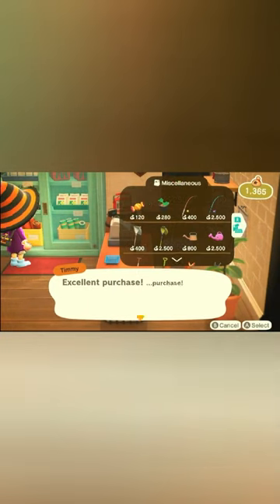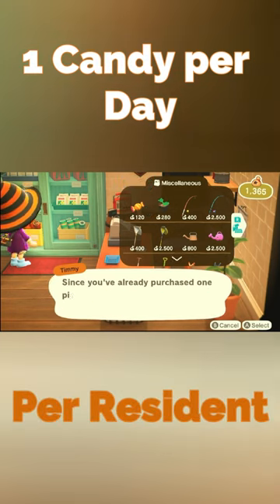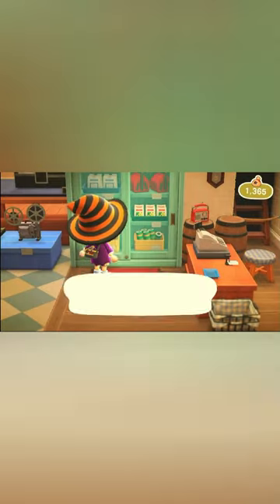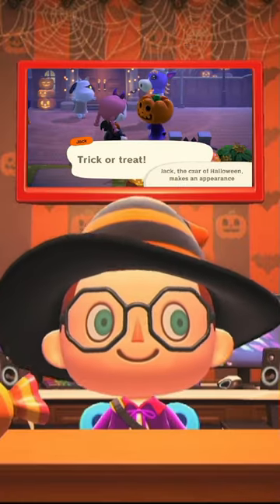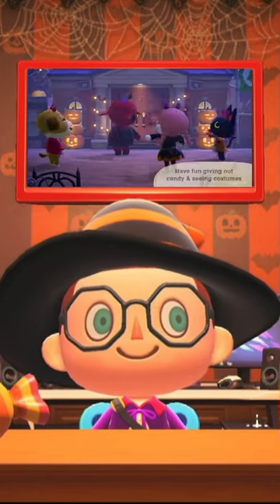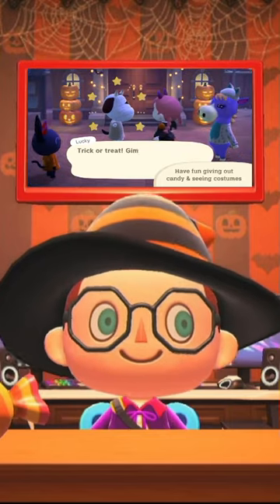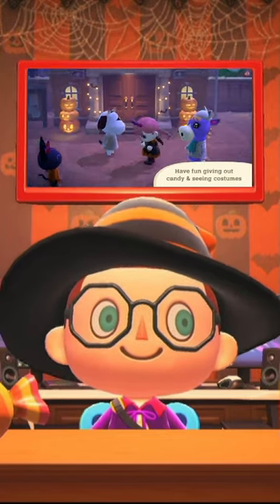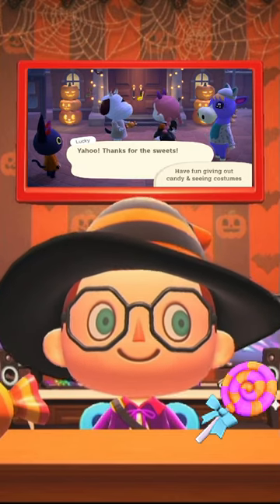[CC] Candy in AC:NH | How to collect and Use | Short Summaries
In this short, I show you how you can get Candy in Animal Crossing New Horizons in the Month of October.

Via my TreeLink page, you can find my Twitch, Instagram and more